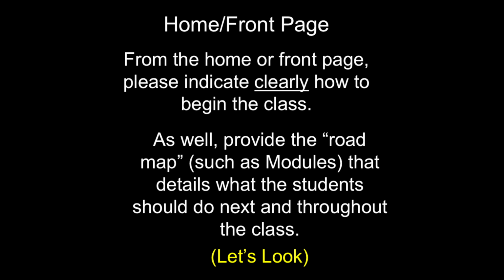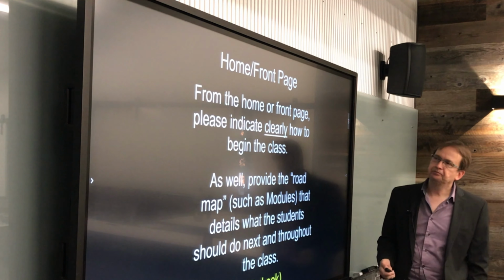The Front Page (DE Blocks)